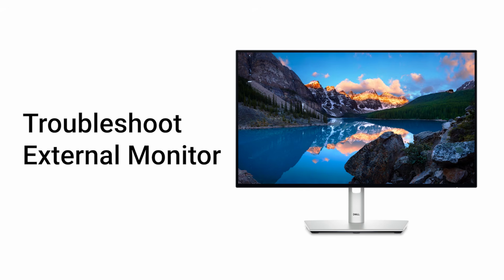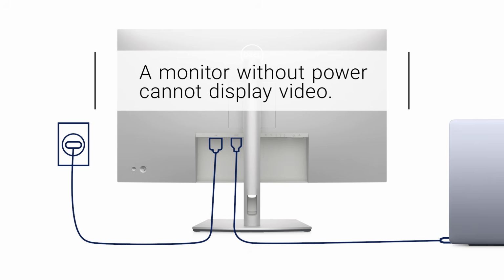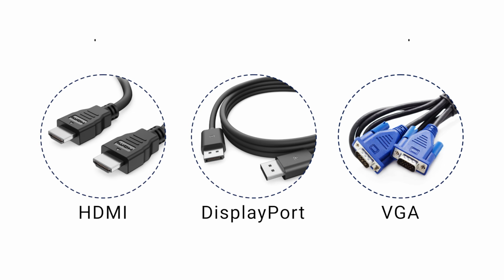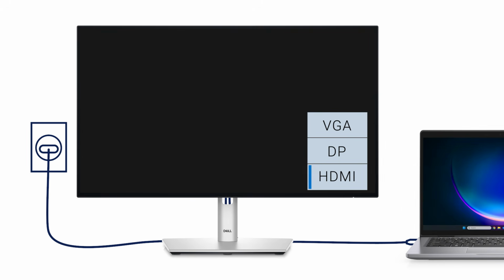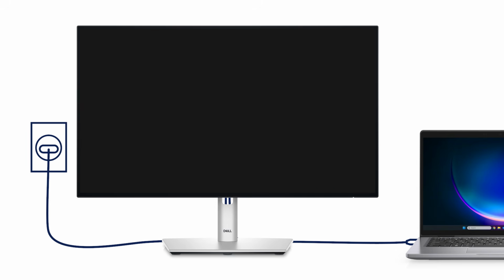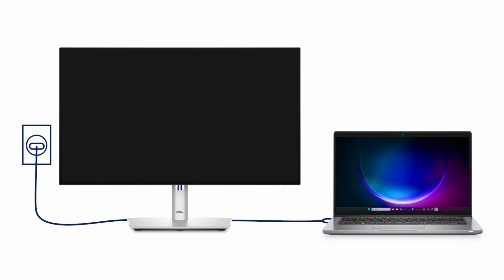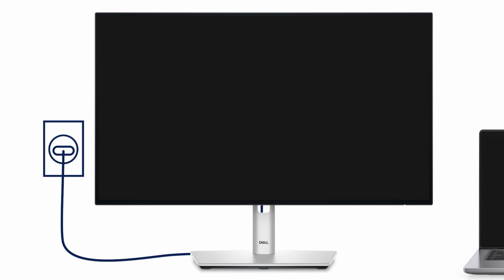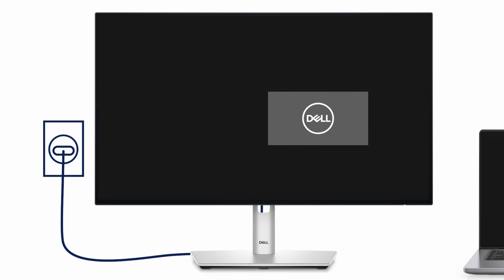Dell Monitor No Video Signal or Black Screen? Troubleshoot External Display Issues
Is your external monitor showing a black screen, no signal message, or no video display? In this Dell Support tutorial, we walk through the essential troubleshooting steps to help you identify and fix external monitor display issues.

Learn how to check monitor power connections, verify HDMI, DisplayPort, and VGA cable connections, select the correct input source, and run the Dell monitor built-in self-test diagnostics. These steps can help determine whether the problem is caused by the monitor, video cable, graphics output, or computer.

In This Video:

 ✅ Check monitor power and cable connections
 ✅ Verify HDMI, DisplayPort, or VGA input source settings
 ✅ Use the monitor OSD (On-Screen Display) menu
 ✅ Run the Dell monitor Built-in Diagnostics / Integrated Self-Test
 ✅ Identify whether the issue is with the monitor or computer
 ✅ Troubleshoot black screen and no signal problems

Common Issues Covered:
External monitor not displaying video
Dell monitor black screen
No signal on monitor
HDMI monitor not working
DisplayPort no display issue
VGA monitor troubleshooting
Monitor connected but no picture
Second monitor not detected
External display not working on PC

🎥 This video answers these questions:
How do I fix a Dell monitor showing No Signal?
Why is my Dell monitor connected but not displaying anything?
How do I fix a Dell external monitor that is not detected by Windows?
Why does my Dell monitor have a black screen but power is on?
How do I get my Dell monitor to recognize an HDMI connection?
Why is my Dell monitor saying “No HDMI Signal from Your Device”?
How do I change the input source on a Dell monitor?
How do I run a Dell monitor self-test or built-in diagnostics?
Why is my second Dell monitor not working or not detected?
How do I troubleshoot a Dell monitor connected through DisplayPort that shows no display?

🎯 This Dell Support tutorial helps English-speaking customers troubleshoot, set up, and get the most from their Dell devices. The guidance applies to users across Australia, Canada, India, Kenya, Nigeria, Pakistan, the Philippines, South Africa, the United Kingdom, the United States, and other supported regions.

📚 Your Training & User Videos from Dell Technologies Official Dell Technologies IT Support Official Dell Technologies Technical Support Computer courses / tutorials / trainings in English from the Dell Technologies technical support team

Upload date: July 30, 2026